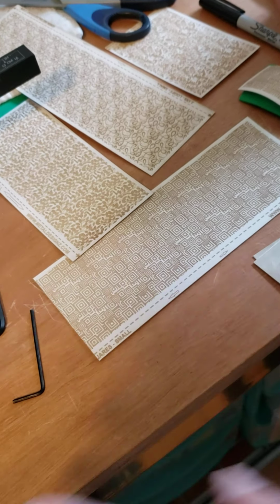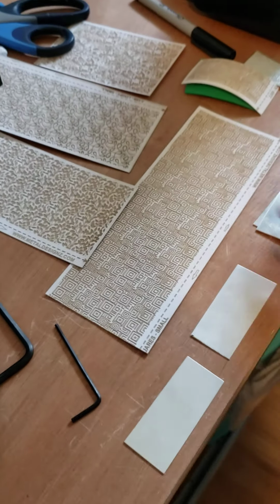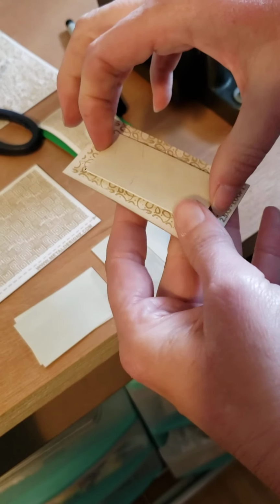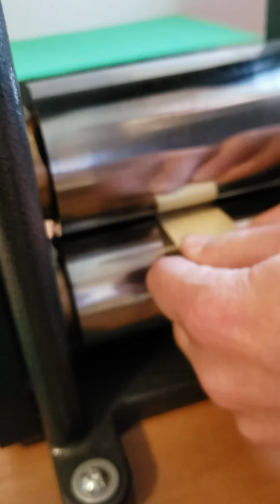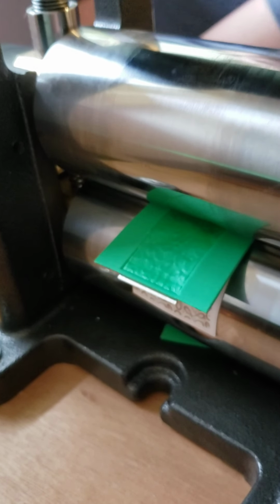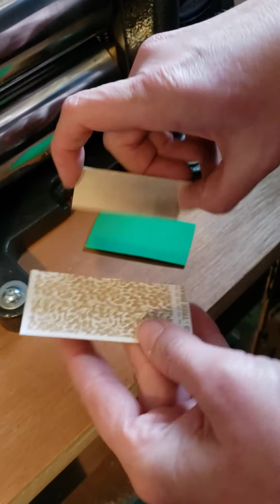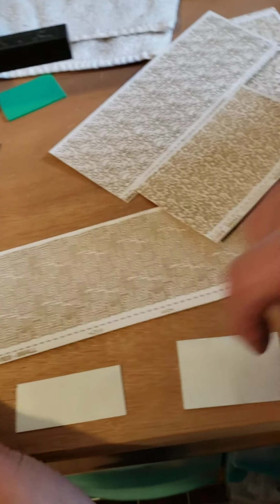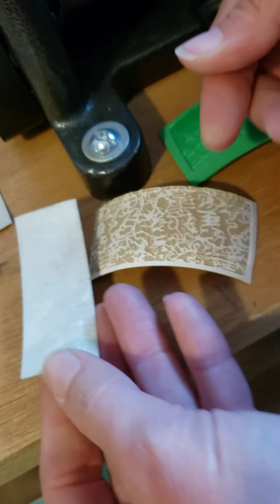Rolling some new patterns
Loopy, squares, graffiti and more